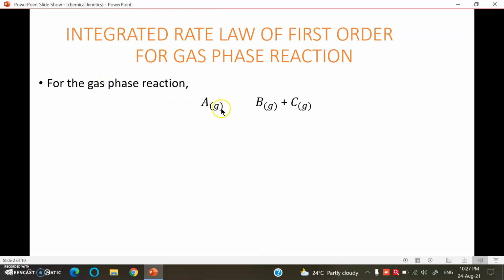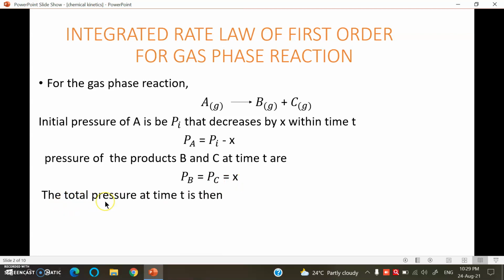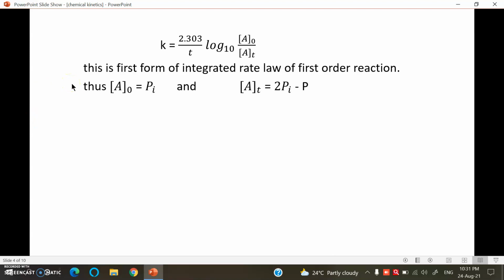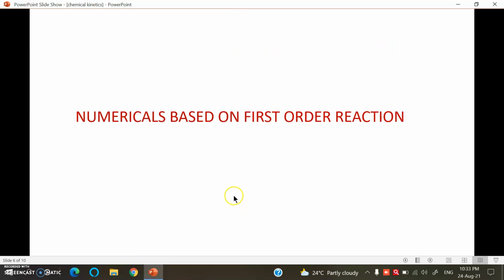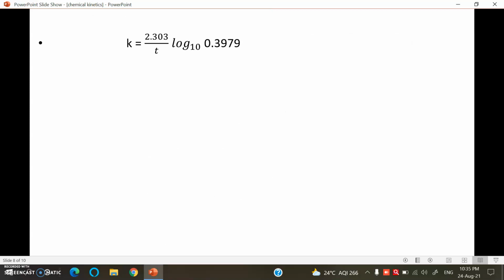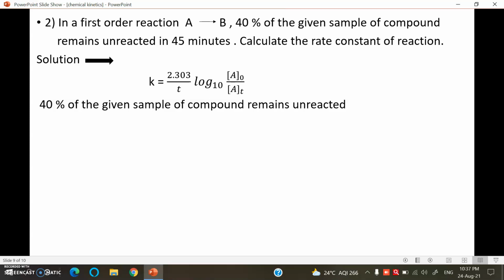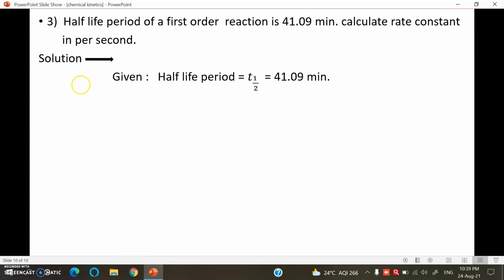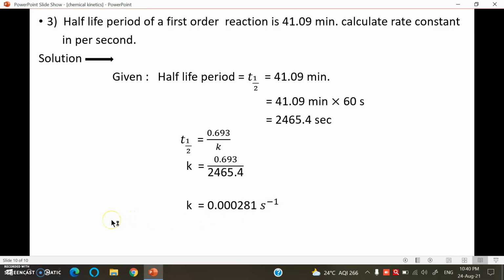Mr.R G.Taware XII CHEMISTRY ( Chemical Kinetics) Integrated rate law of gas phase reaction.